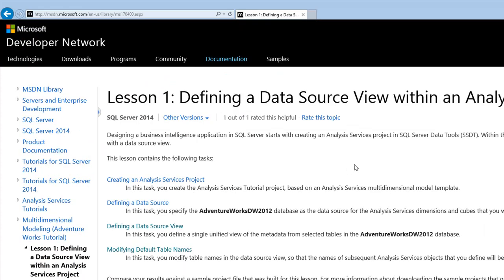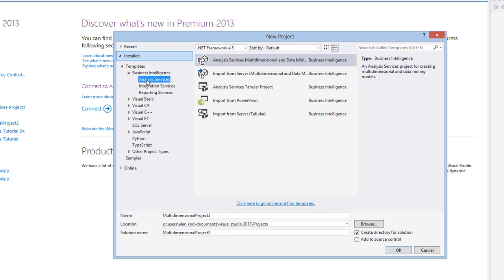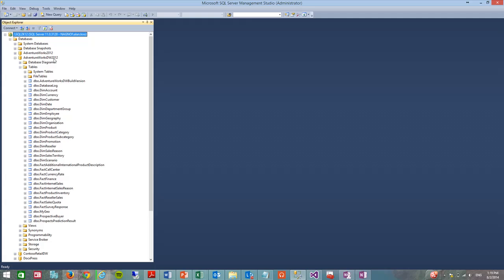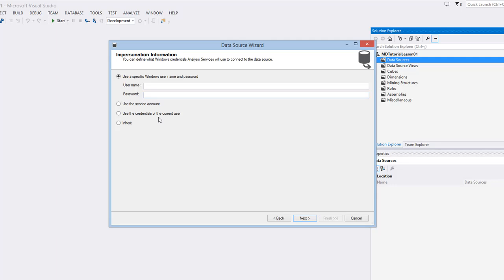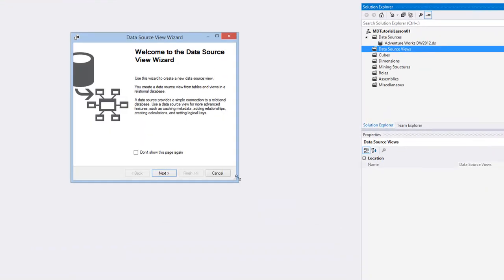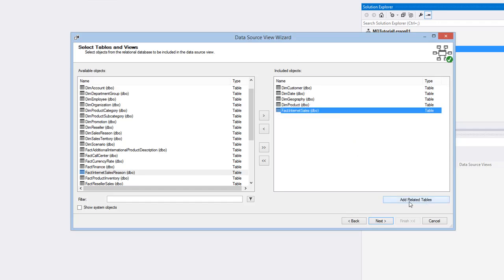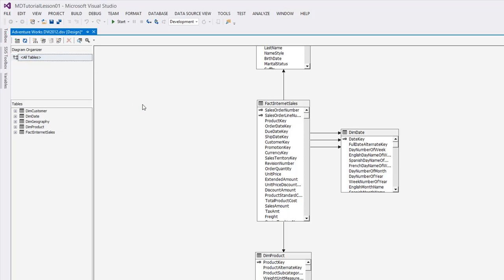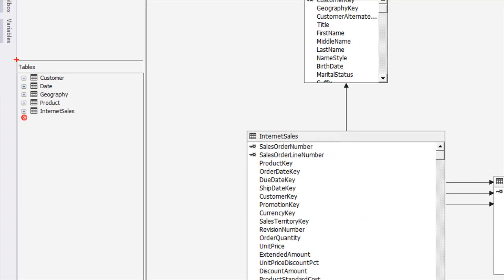Multidimensional Modeling Tutorial Lesson 01